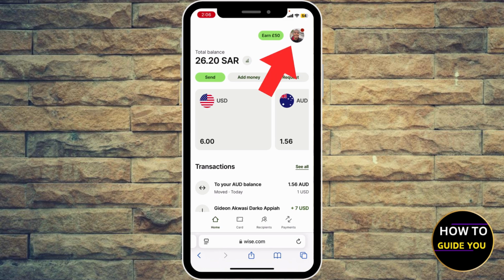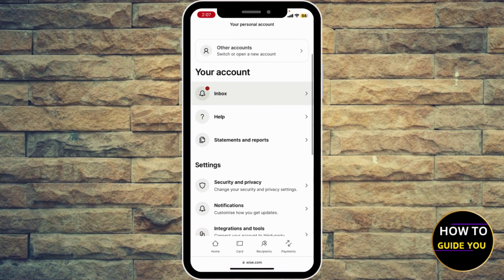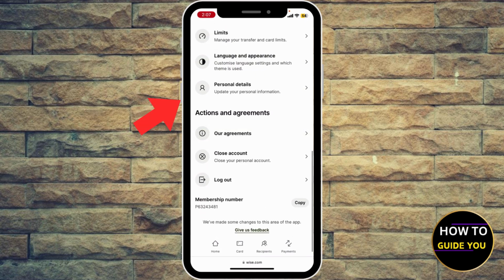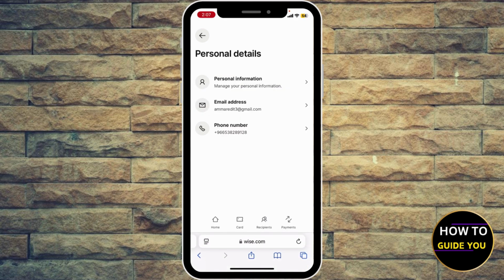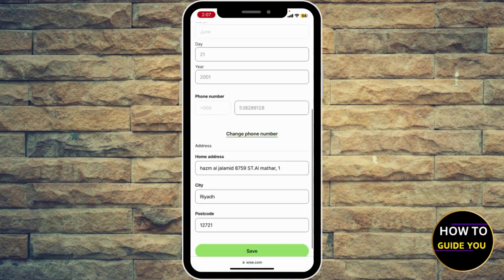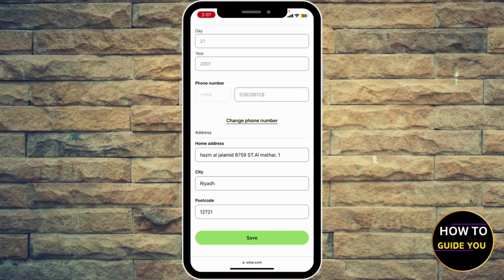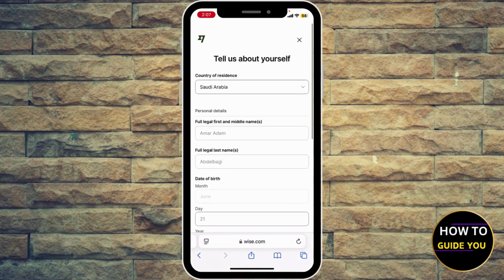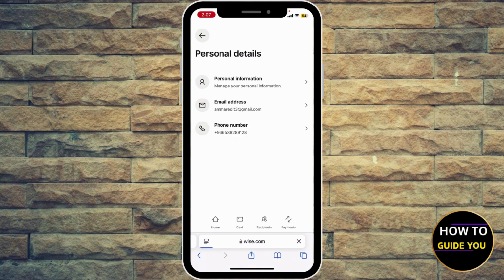How To Change Wise Business Address (Best Method)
how to change wise business address? In this video, we’ll show you step-by-step how to change address on wise. If you have a wise business account and need to update your details, this guide will help. We’ll also cover how to use wise app for managing your account and how to convert currency on wise easily.